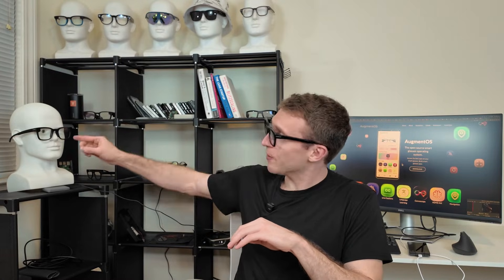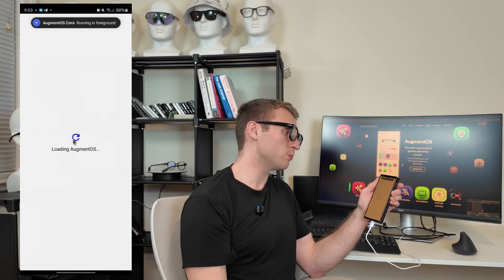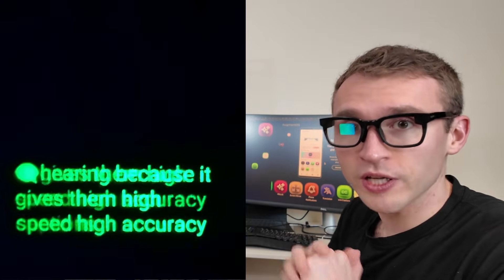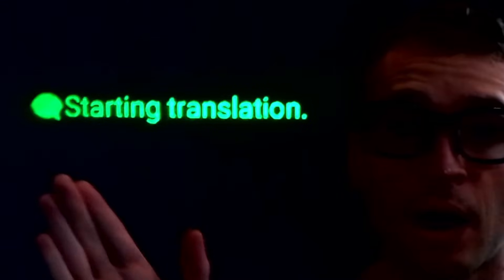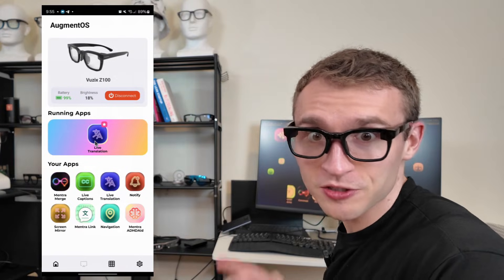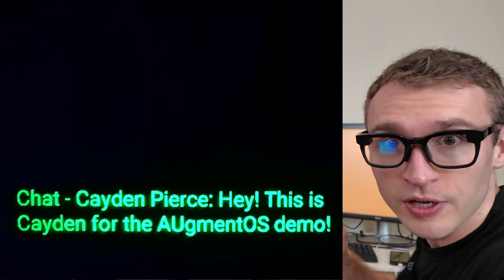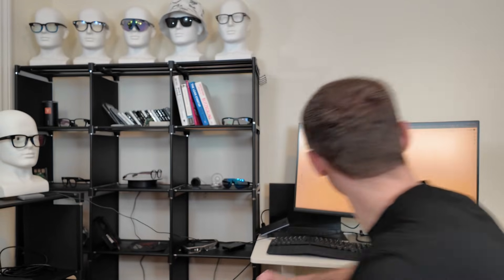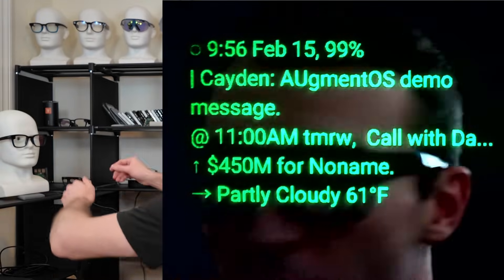MentraOS on Vuzix Z100 and Mentra Mach1 Smart Glasses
Here's how to run apps using MentraOS (prevoiusly AugmentOS) on the Vuzix Z100 and Mentra Mach1 smart glasses.

Checkout for how to build your own app for MentraOS